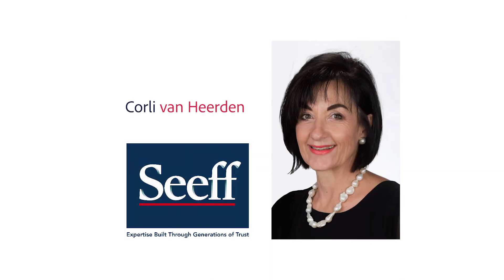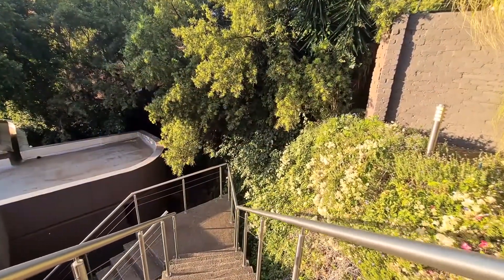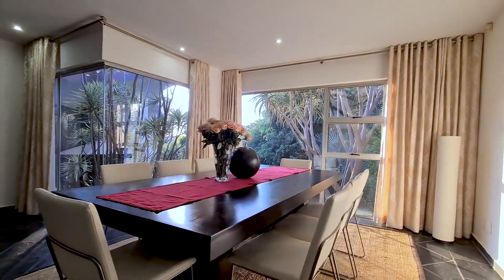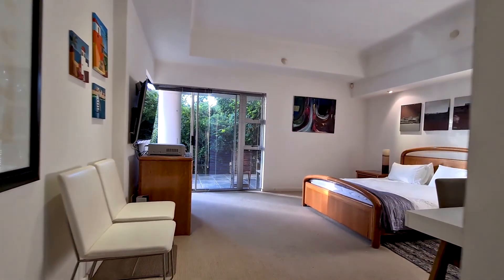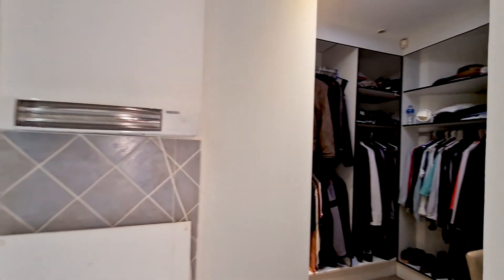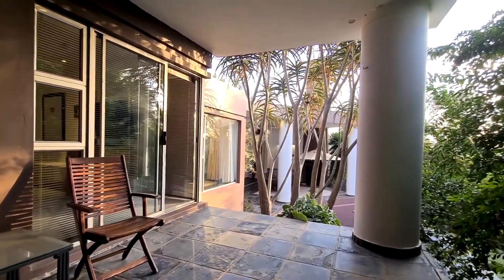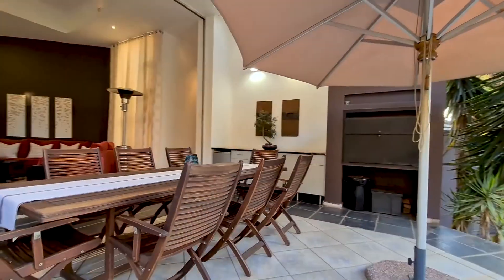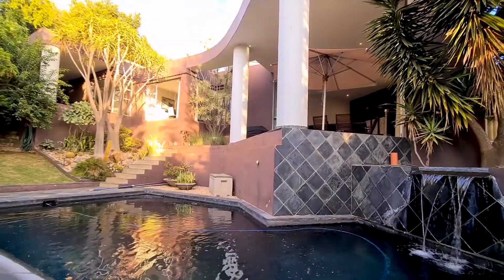Architectural flair with a view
A multi-level, modern and timeless gem in the heart of  Erasmuskloof’s  enclosed area  (Constantia Glen Security Village). Open plan living, high ceilings and large aluminium doors and windows  allow an abundance of natural light flowing into the home from the North.  Enjoy an opulent , tranquil lifestyle with clean, minimalistic lines in this carefully designed home (by the master architect Johan Luus) with subtle use of colour, texture and style. Relax and entertain beside the large pool  (currently an exquisite Koi pond) and escape the hustle and bustle of city life the moment you walk through the front door. An absolute must to see!!!

Erasmuskloof -  recently became one of the most sought after suburbs in the East of Pretoria. The reason .LOCATION! LOCATION, LOCATION!!! Within 10 – 15 minutes  you can practically drive to any destination in Pretoria or Centurion. There are various access routes to choose from. This suburb is equally close to the N1 and R21 and within 5 km from the best schools , medical facilities and shopping malls in the country. A bonus is the lovely sunsets one experiences when relaxing on your patio.